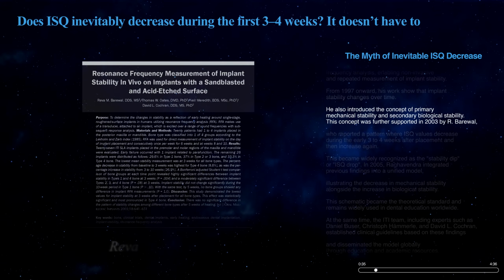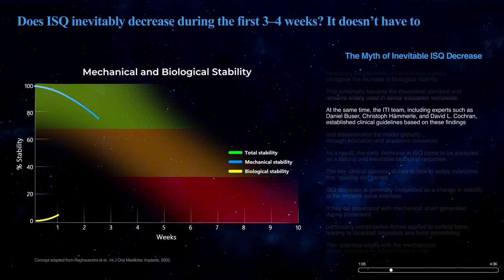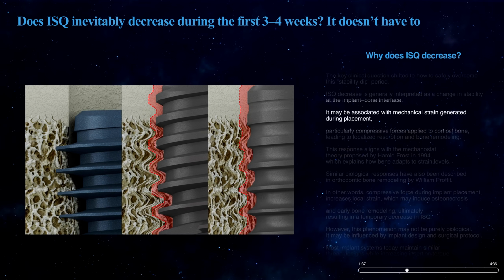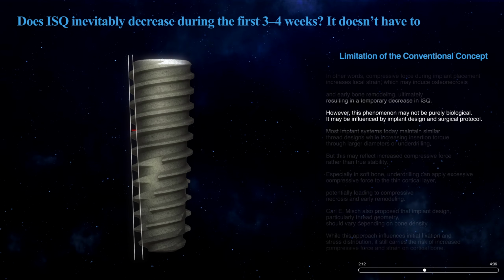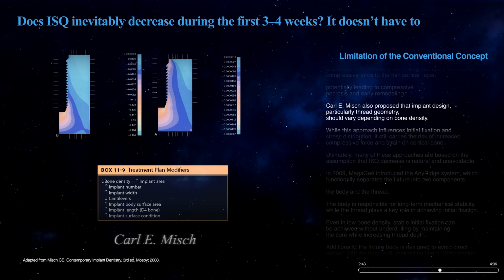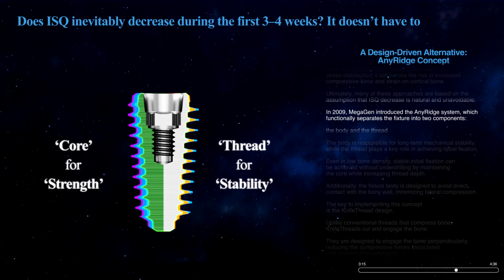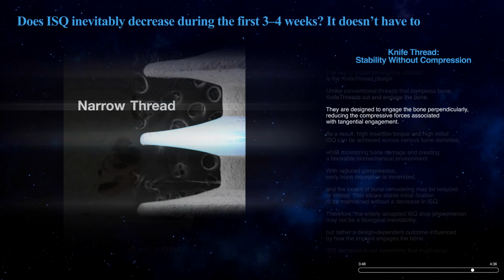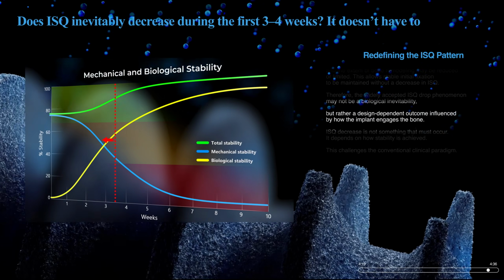Does ISQ inevitably decrease during the first 3–4 weeks? It doesn’t have to